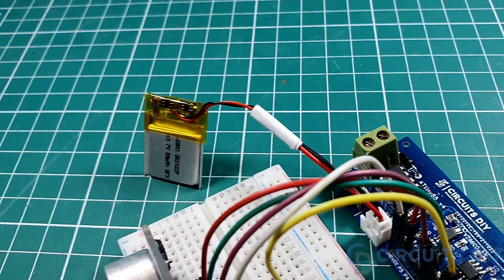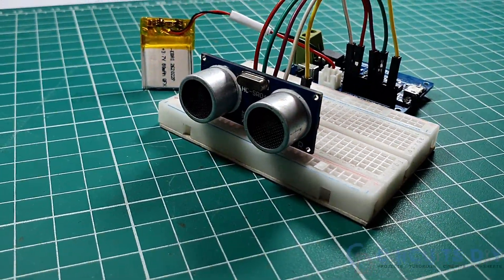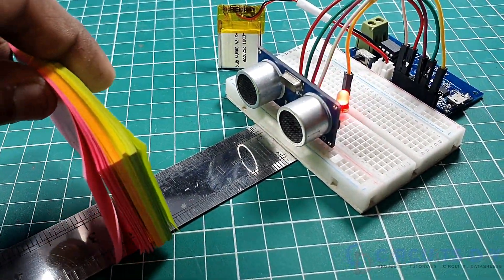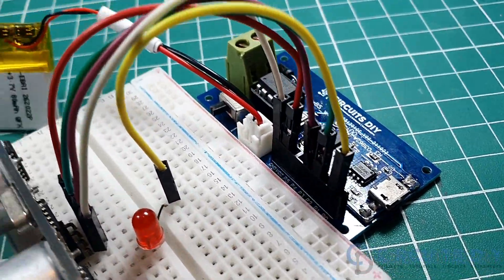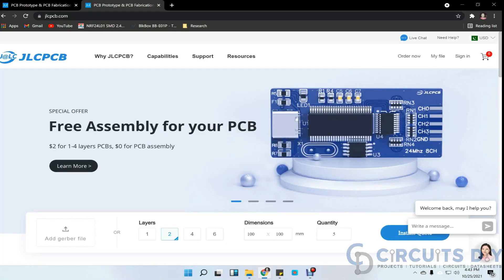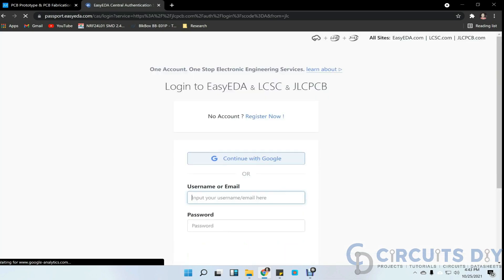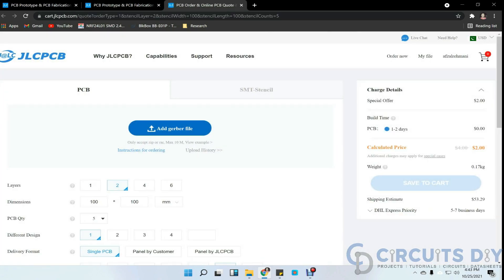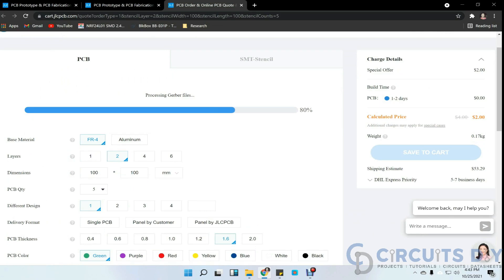Ultrasonic Range Finder using ATtiny85 Microcontroller